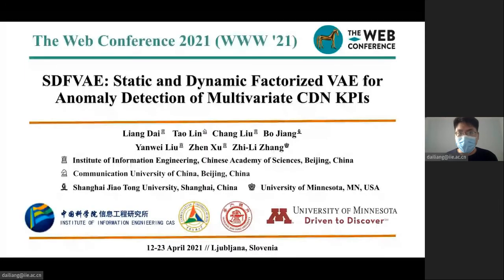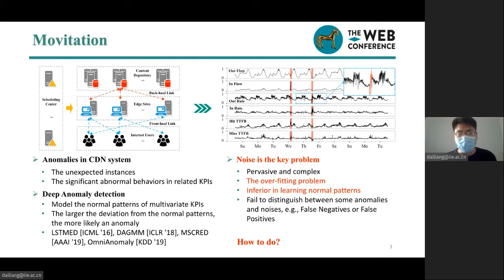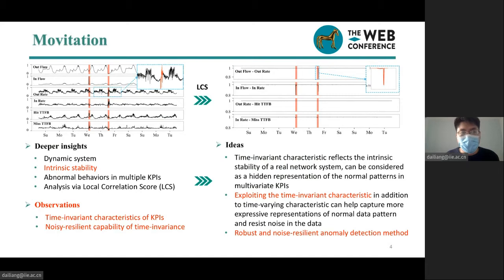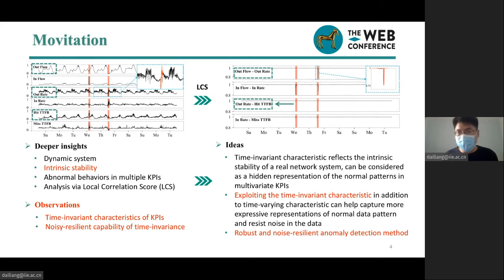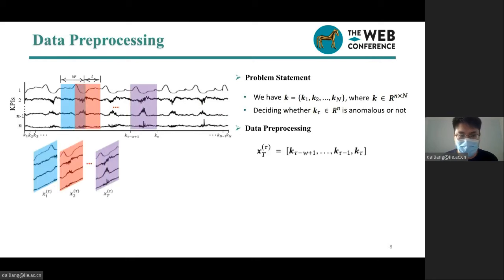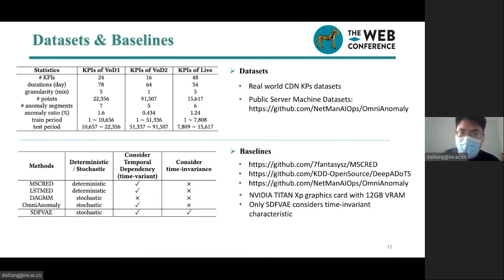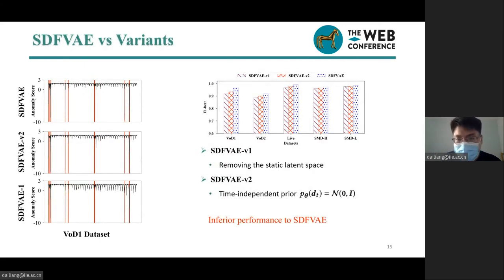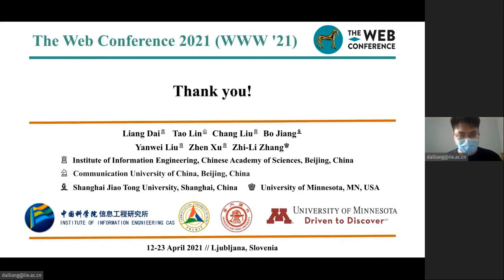SDFVAE: Static and Dynamic Factorized VAE for Anomaly Detection of Multivariate CDN KPIs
Authors: Liang Dai: Institute of Information Engineering,   Chinese Academy of Sciences; Tao Lin: Communication University of China; Chang Liu: Institute of Information Engineering,   Chinese Academy of Science &amp;  University of Chinese Academy of Sciences; Bo Jiang: Shanghai Jiao Tong University; Yanwei Liu: Institute of Information Engineering,   Chinese Academy of Sciences; Zhen Xu: Institute of Information Engineering,   Chinese Academy of Sciences; Zhi-Li Zhang: University of Minnesota